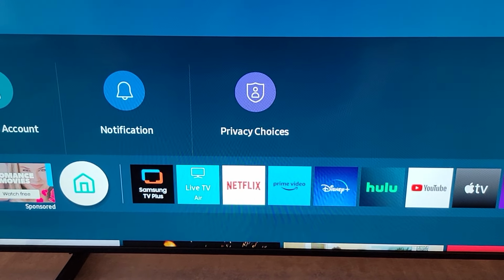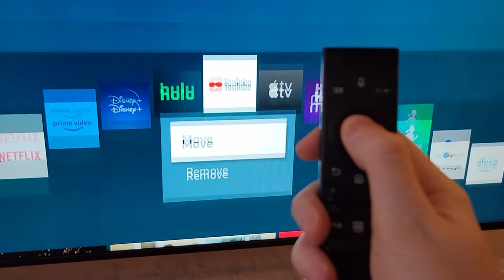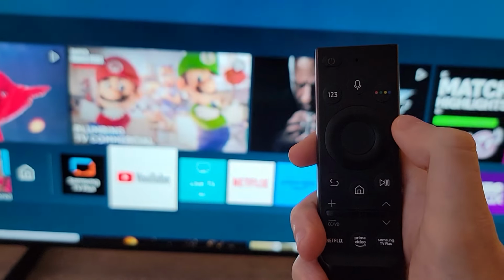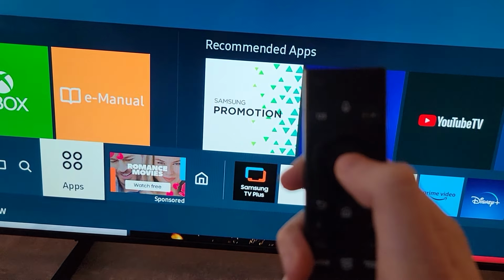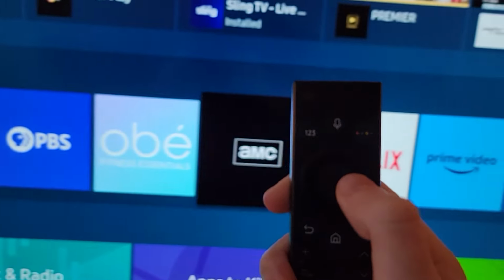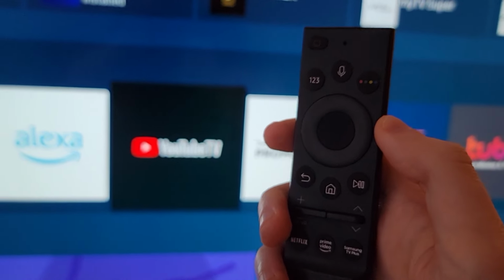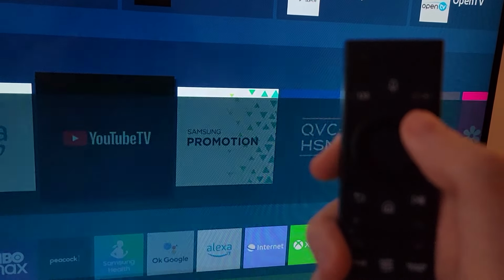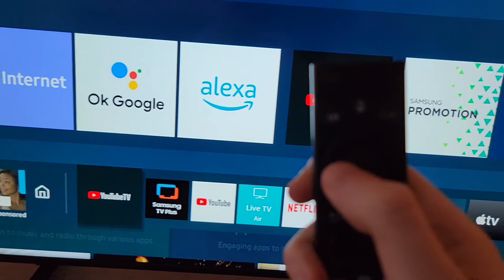How to Add App to Home Screen on Samsung Smart TV!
Samsung Smart TV: how to move / add / pin apps to your Home Page!